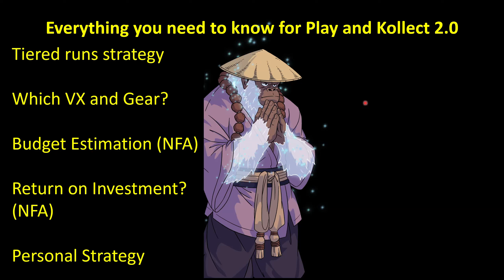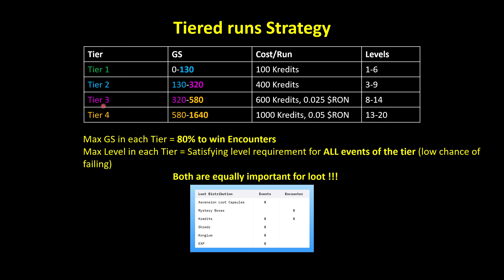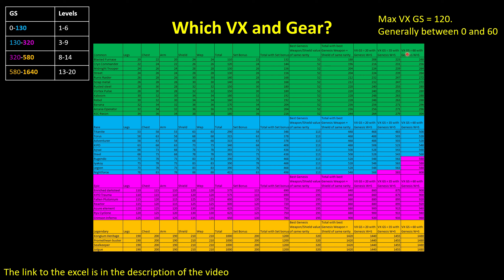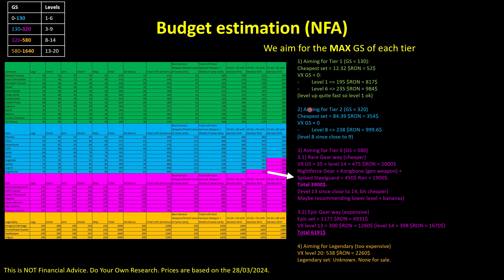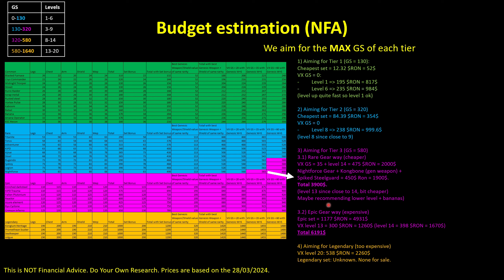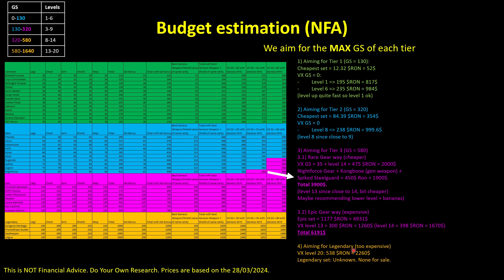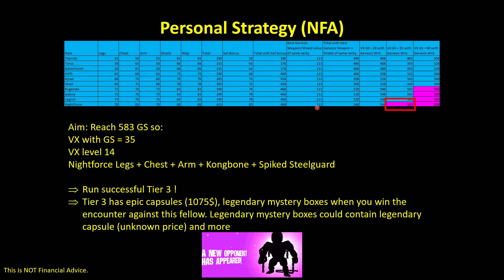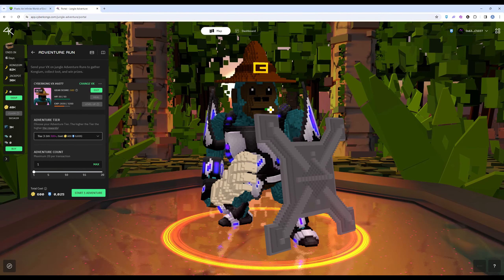CyberKongz Play and Kollect 2.0 Guide - Everything you need to know !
00:00 Intro
00:24 Tiered runs strategy
1:40 Which VX and Gear?
3:20 Budget Estimation (NFA)
7:31 Return on Investment? (NFA) Everything based on Luck.
9:06 Personal Strategy
10:01 My VX and Gear
10:30 50 T3 Runs Loot: Only 1 epic mystery box
11:38 Conclusion

Nothing shown in this video is financial advice. Always do your own research before buying anything Crypto Related.